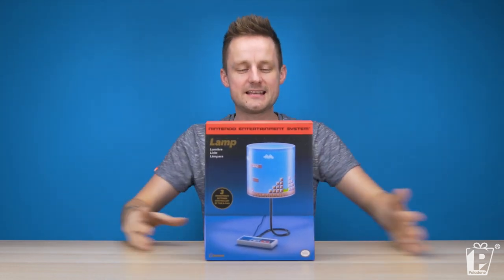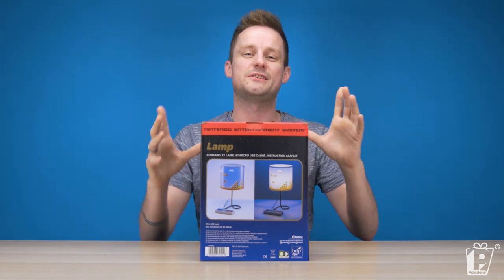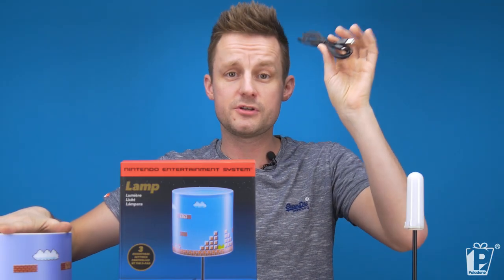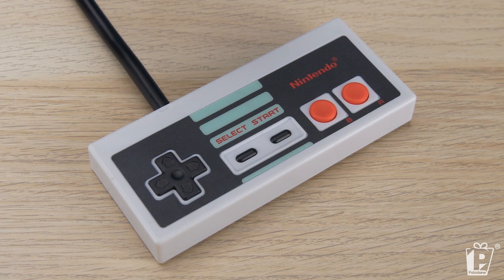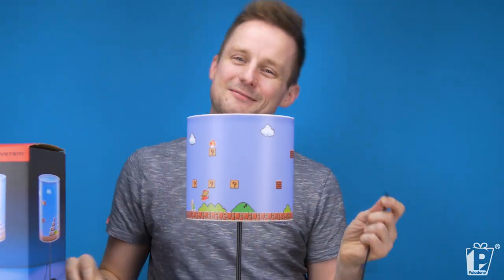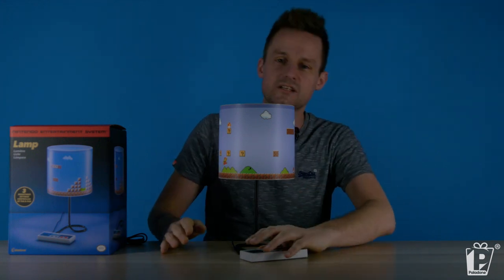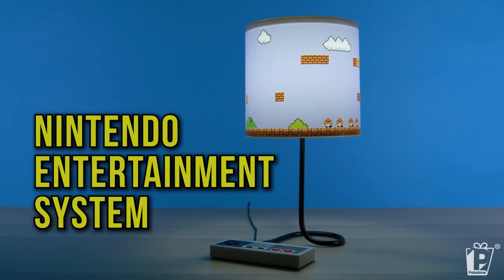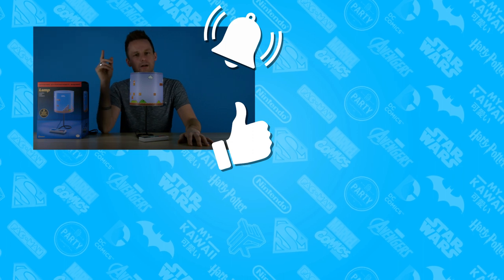NES Lamp Unboxing | Paladone TV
Brighten up your room and dream of your next adventure with Mario and friends, with this super-fun and stylish NES Lamp.